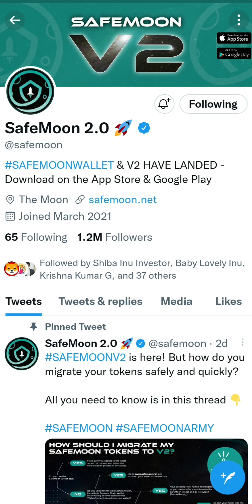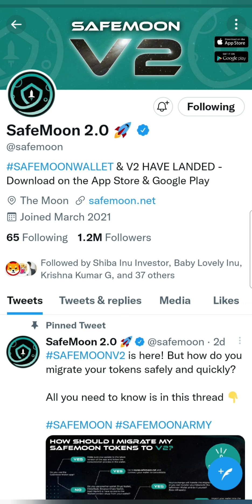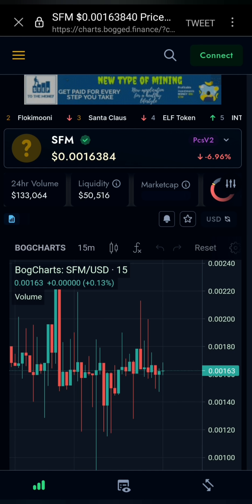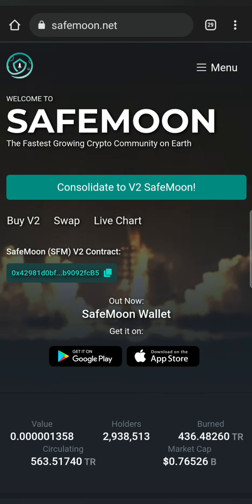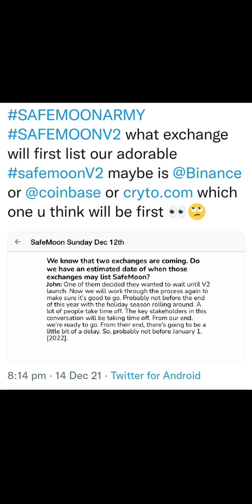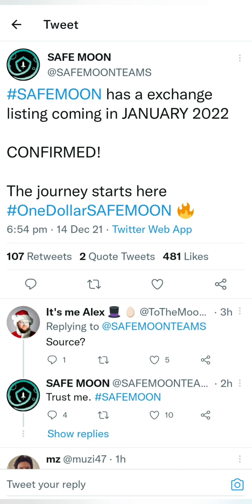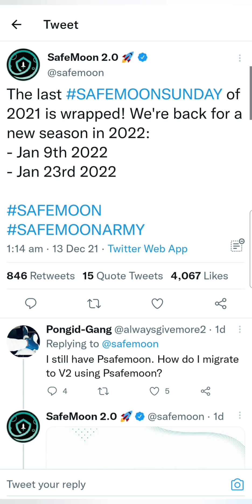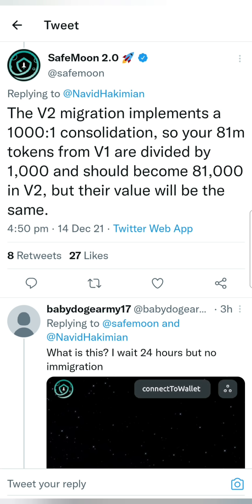SAFEMOON V2🚀Will Binance List Safemoon V2?Very Low Supply🥳Will it Touch $1?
Beware of Scammers, there are many scammers in Youtube comments and they are keeping their same channel name, so Future Crypto Tamil won't message you first, if you have any queries you can message me in Instagram.

I'm just sharing the current market information with you guys, so always do your own research and Your investment is always your responsible💯keep it safe and secure.

This video does not force you to buy any kind of Cryptocurrency or invest in anything.